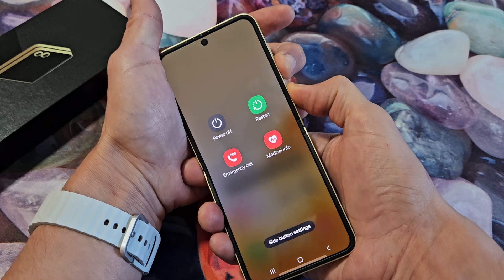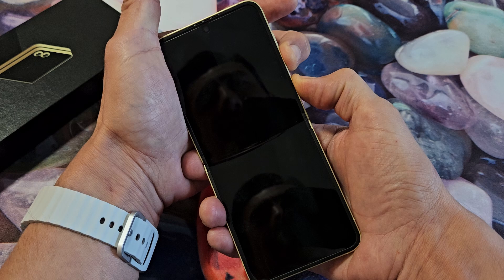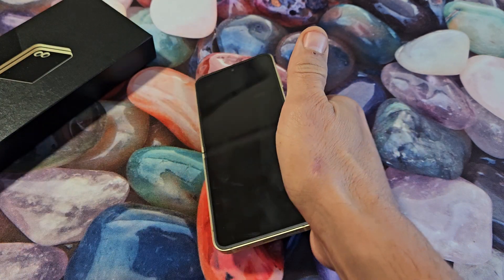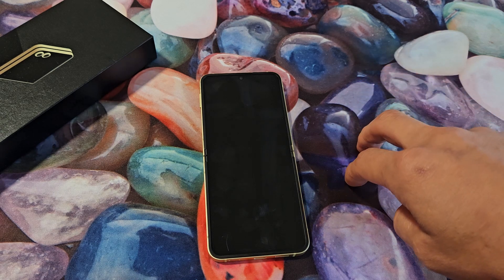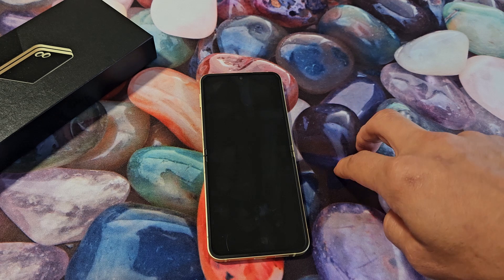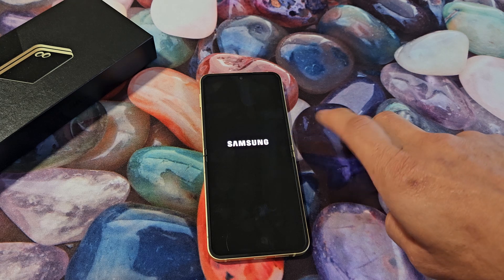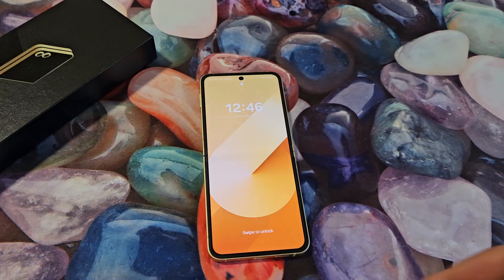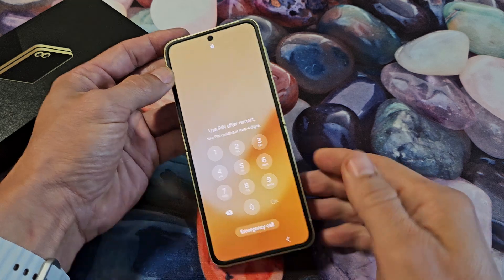Galaxy Z Flip 6: How to Force a Restart (can't restart or power down?)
I show you how to force a restart (forced restart) on a Samsung Galaxy Z Flip 6 smartphone. You do this if you cannot restart or power down the normal way. I hope this helps.

SAMSUNG Galaxy Z Flip 6 AI Cell Phone